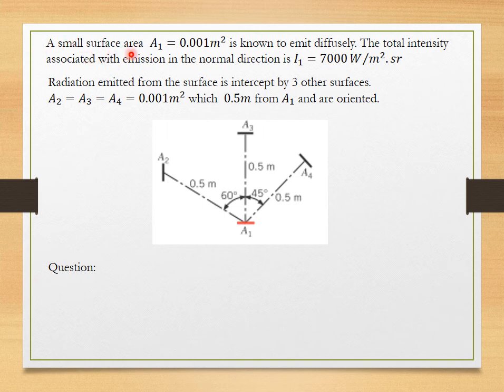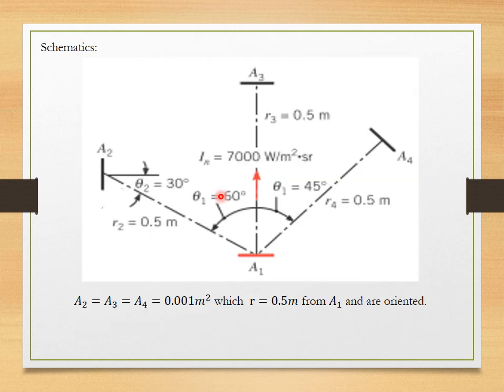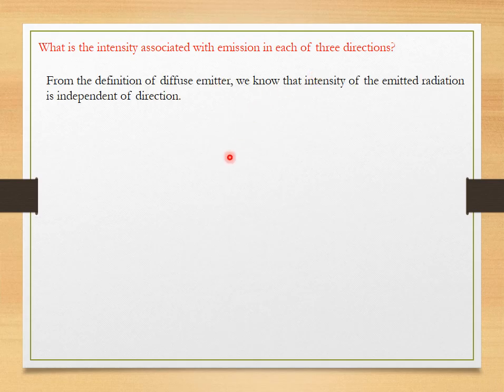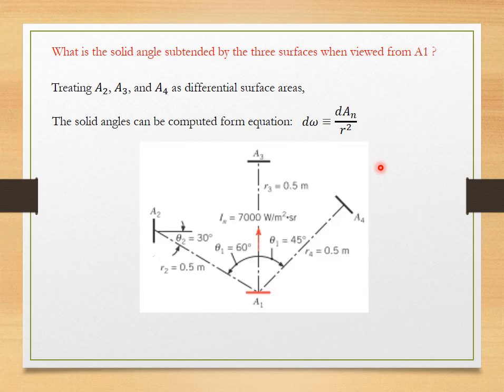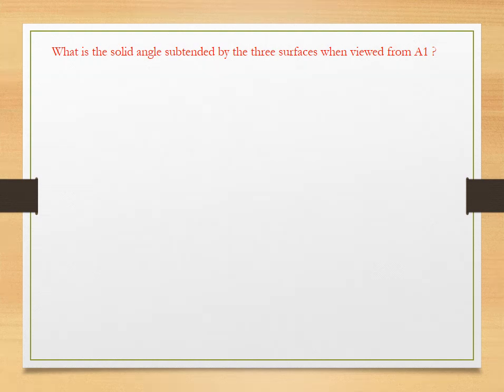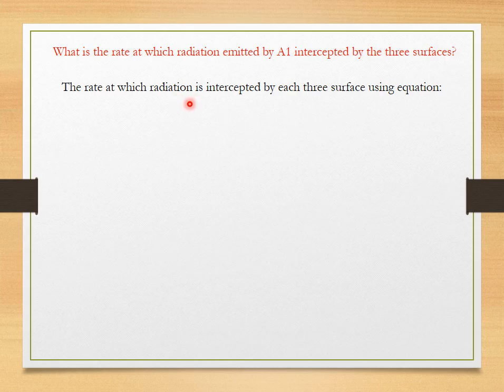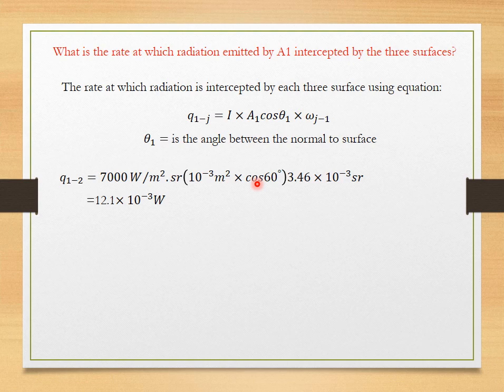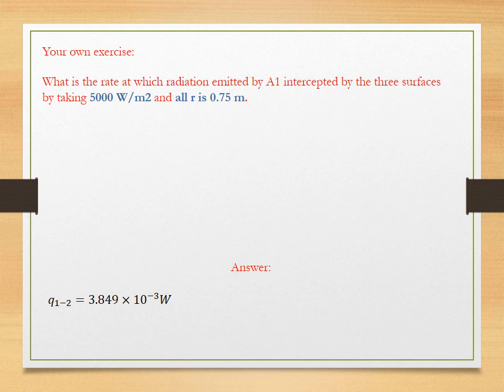Radiation - Emissive Intensity Solid Angle